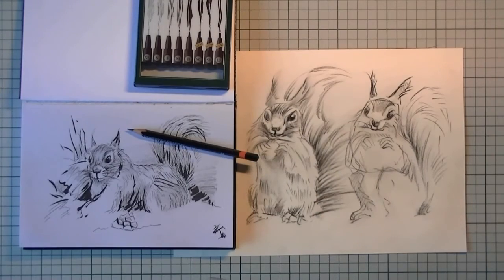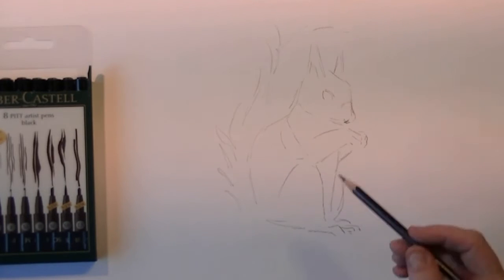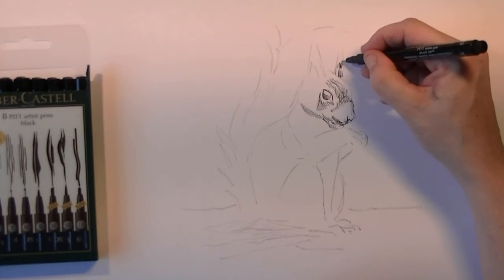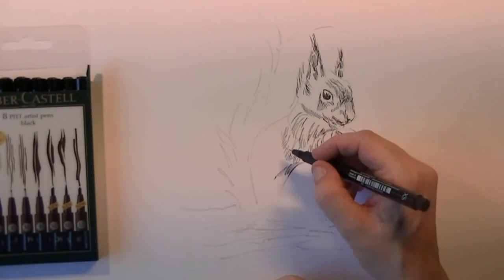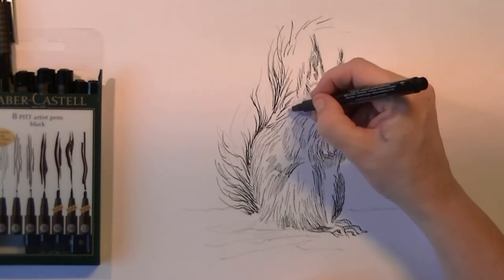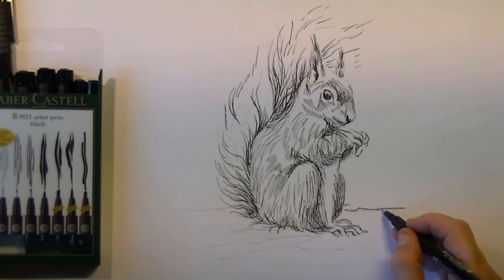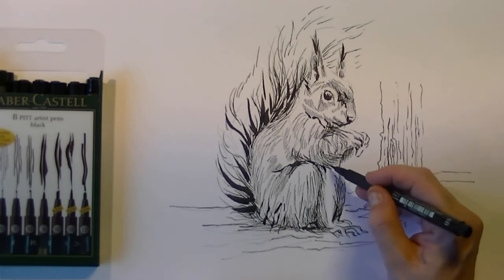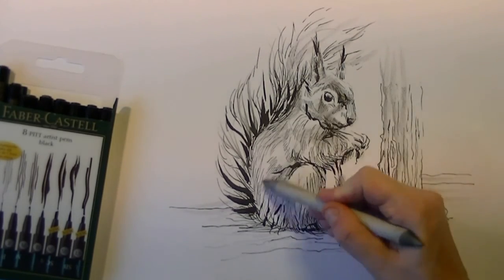Drawing a furry SQUIRREL In Pencil and Ink - easy tutorial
A Squirrel is an amazing animal and fun to draw. In this very easy drawing lesson, you can exactly see how it can be done. The combination of Pencil and Ink is ideal for a nice fur effect. I wish you success on your drawing! - Lineke Lijn